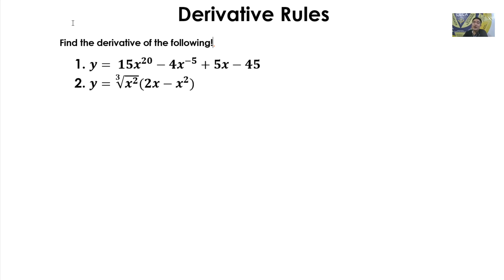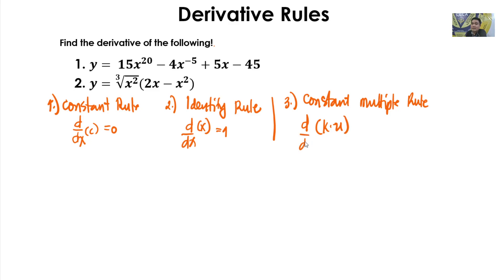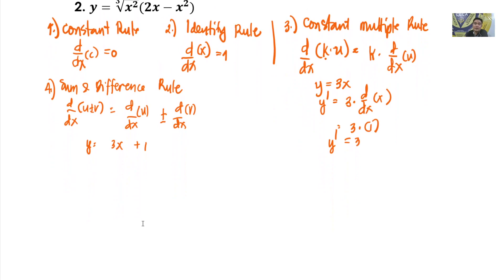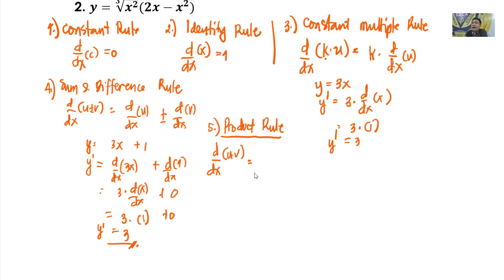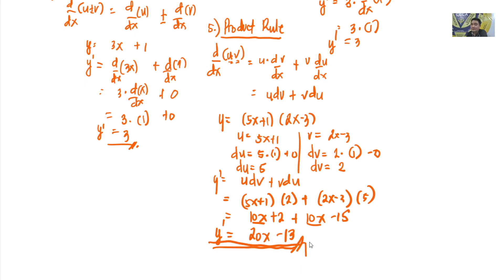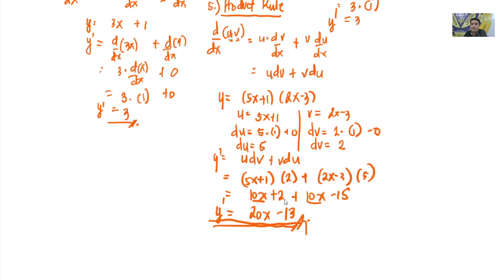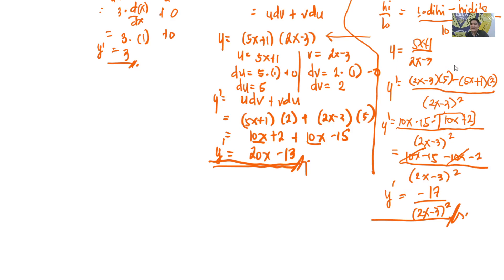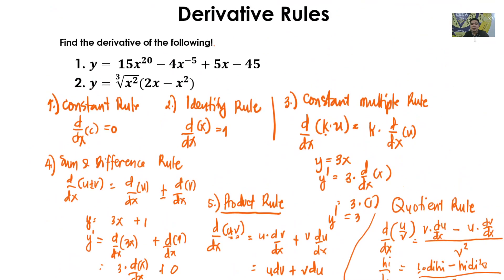Differentiation Rules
Rules in differentiation